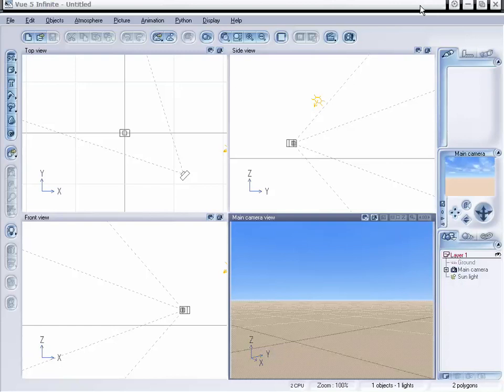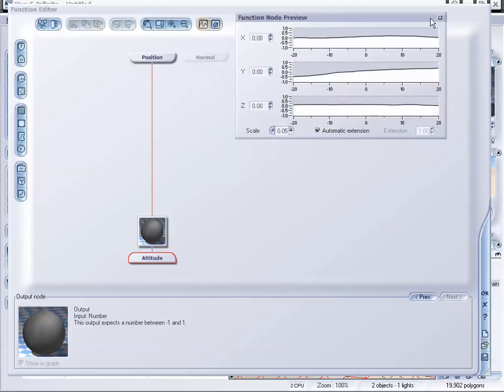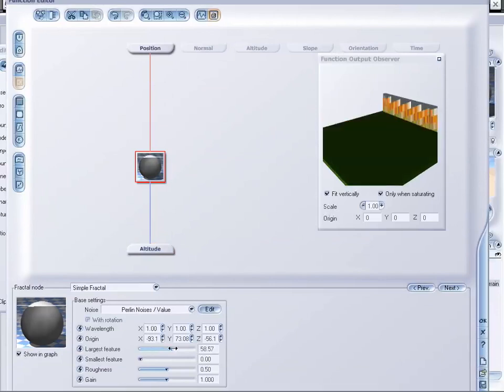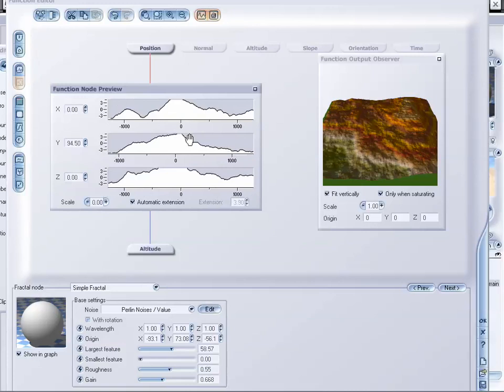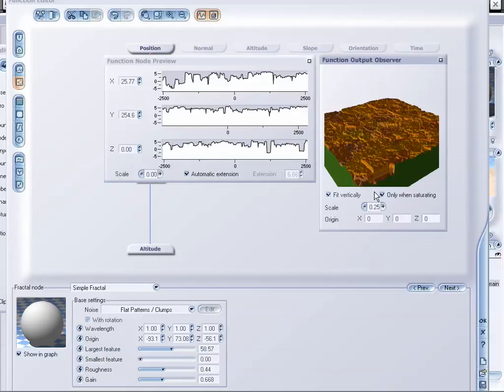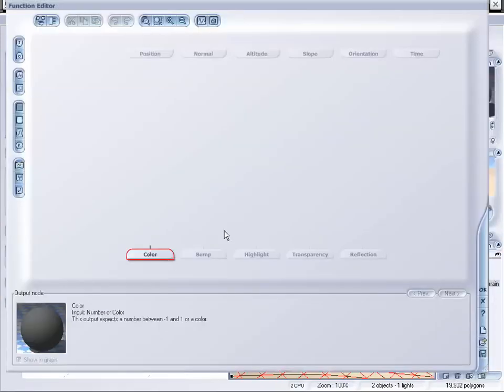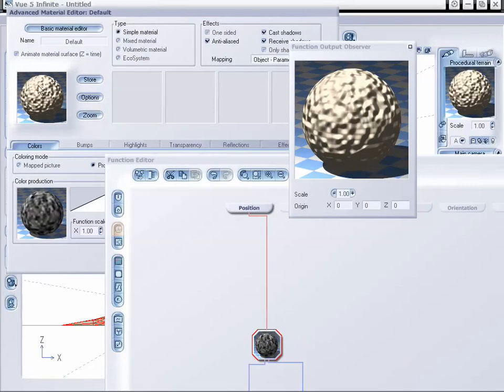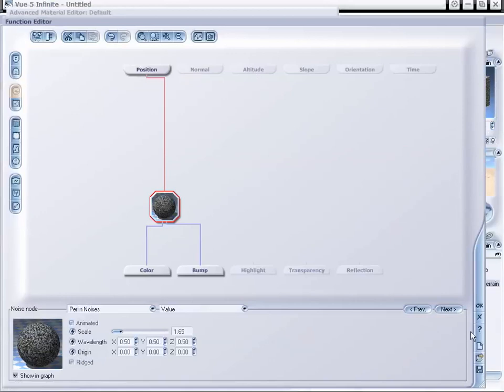Vue 5 | Extra Function Settings